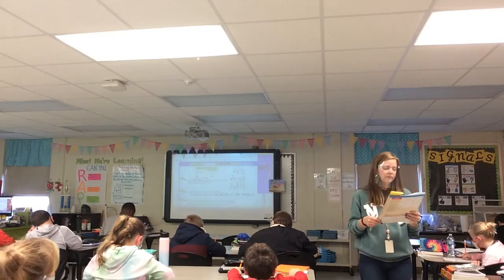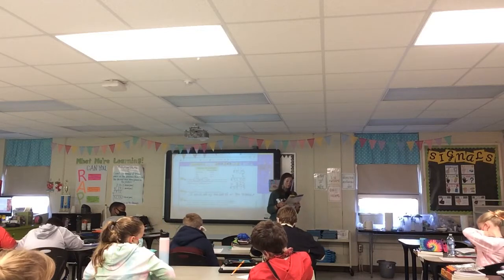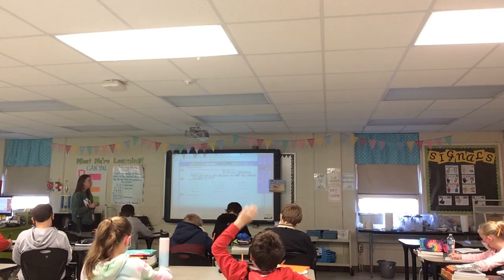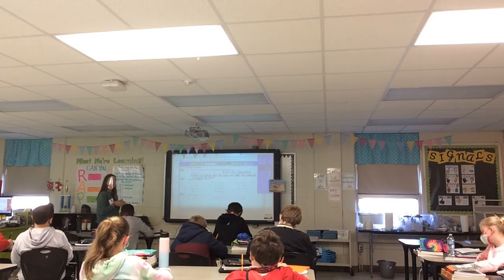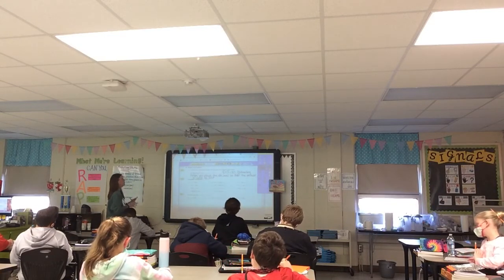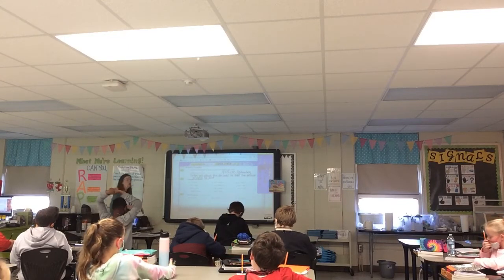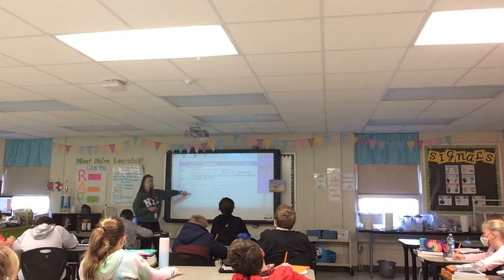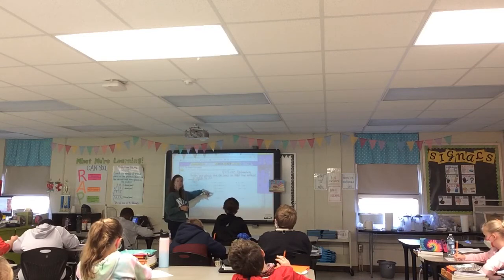Chapter 4 Review